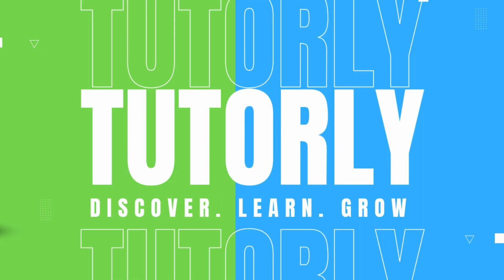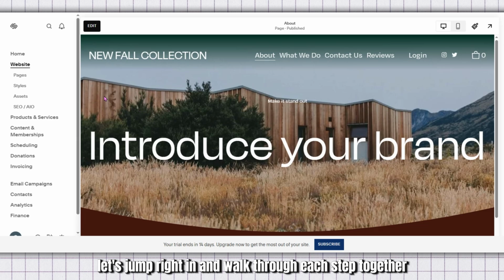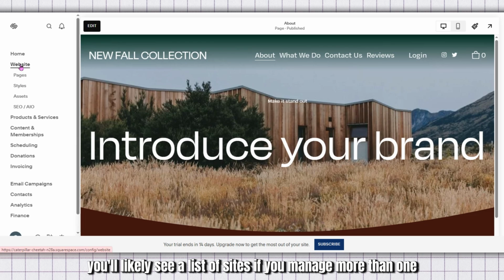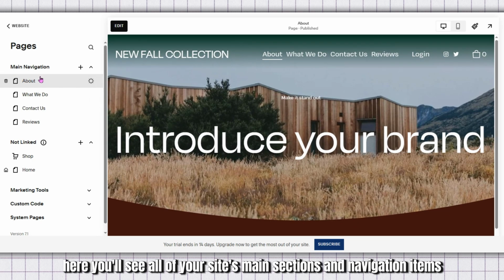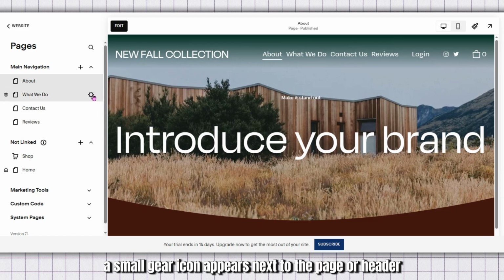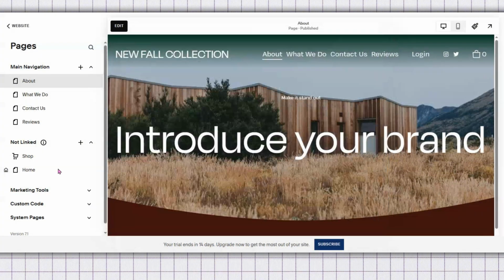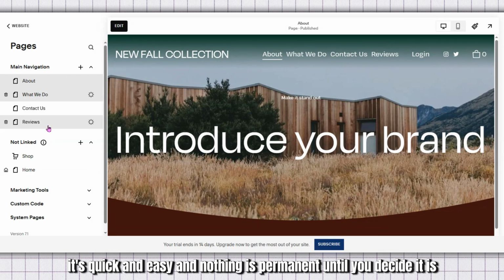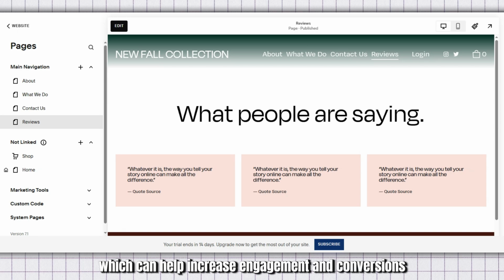How To Add Links To Your Squarespace Navigation (2026 Guide)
Learn how to enhance your Squarespace website's user experience by adding links to your navigation menu. This tutorial will guide you through the process of creating a more intuitive and user-friendly interface, allowing visitors to easily access important pages and sections of your site. With this simple yet effective technique, you can improve your website's overall functionality and provide a better experience for your audience. Discover how to add links to your Squarespace navigation now and take your website to the next level.